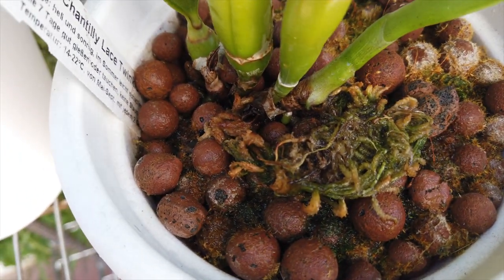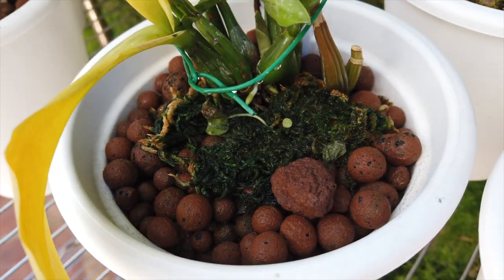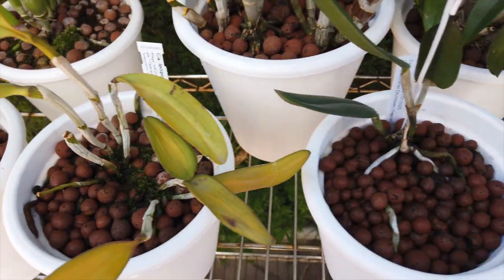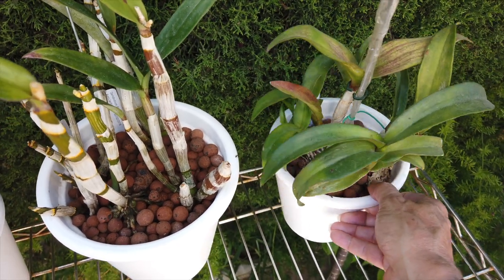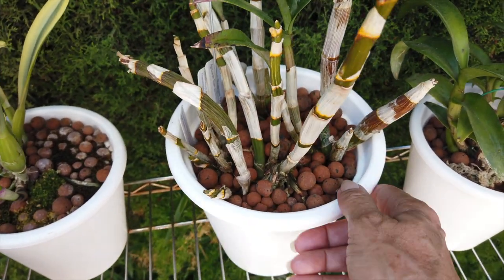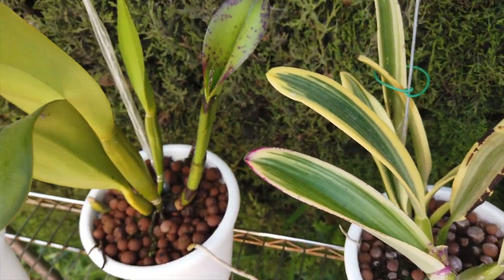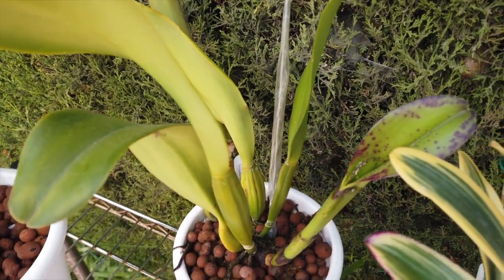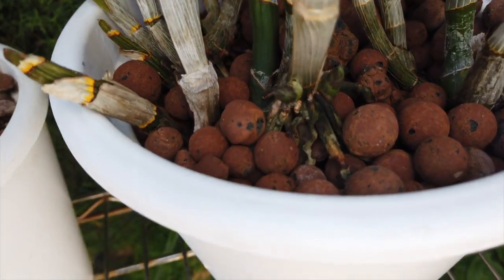NEW GROWTHS, NEW ROOTS! There is a lot going on, the growing season is in full swing!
Just like NINJAS, orchids sneakily SURPRISE you 'out of nowhere'! In this video, I want to share the VERY RECENT surprises in my collection, not even 24 hrs old. Its' a mixed back of BITS-n-BOBS--n-SURPRISES. So, please join me, and check out what these beautiful plants have been up to, and are gearing up to do soon. If this video inspired you to think of another orchid you may have seen on my previous videos, and you would like an update... let me know in the comments below, and I will be more than happy to make an update on it! I really appreciate you taking the time out of your day / evening!
TIMESTAMPS:
00:00 - Can I Show You Something?
00:12 - Caulocattleya Chantilly Lace 'Twinkel'
01:16 - Catyclia Atrowalker
01:52 - Cattleya leopoldii
03:01 - Cattleya velutina
03:20 - Paphiopedilum Iona
03:36 - Laelia crispa
07:03 - Cattleya Moscombe
07:35 - Rhyncolaeliacattleya Chunyeah Good Life Nr.1
08:20 - Cattleya Sagarik Wax 'African Beauty'
My environment:
Mediterranean climate, hot summers and mild winters
45% - 85% humidity, with regular airflow
Orchid growing supplies:
                                  Seramis
                                  150 Winter, RO Water and KelpMax only